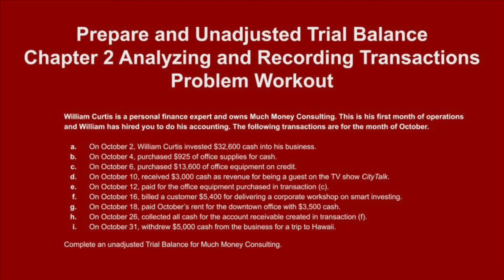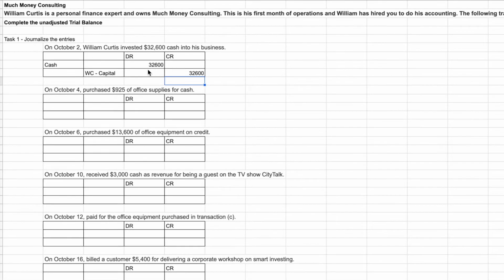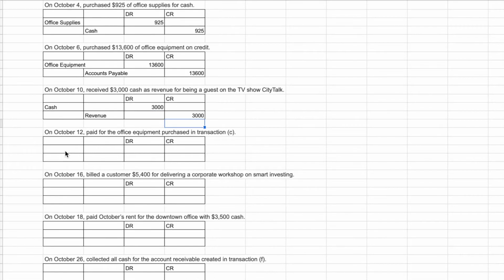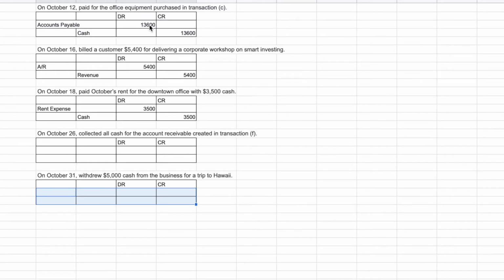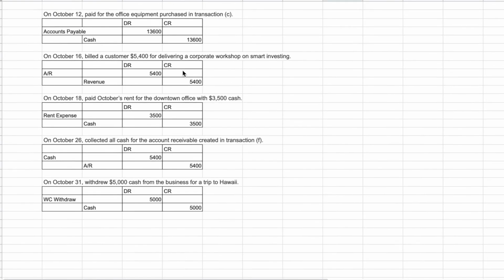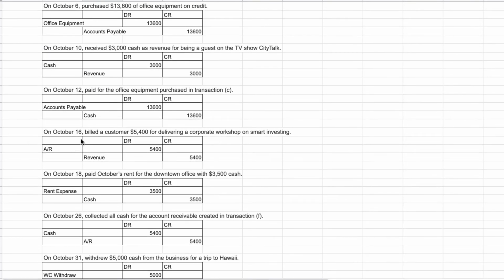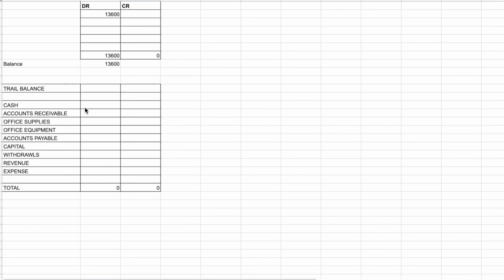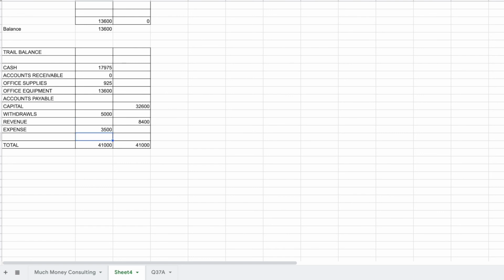Much Money Consulting - CH Problem AC1260